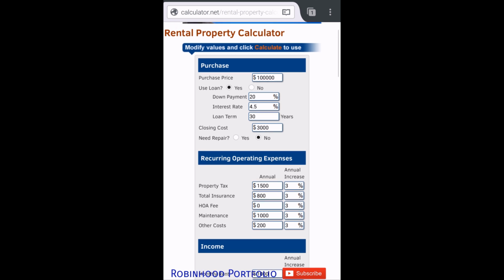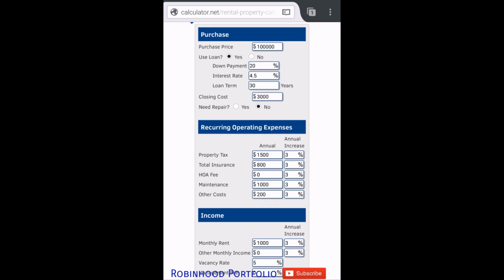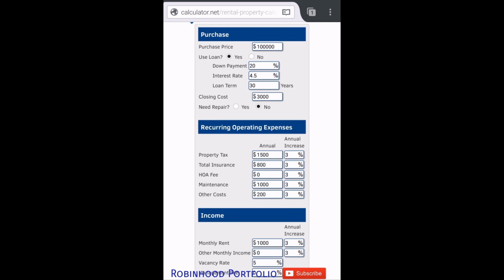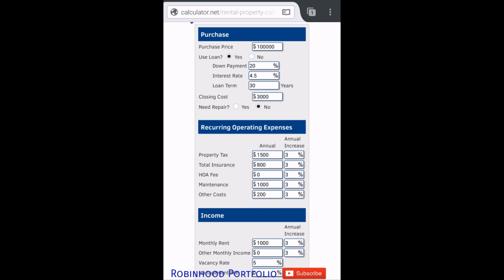Monthly Passive Rental Income | Beginner Real Estate Investing 101